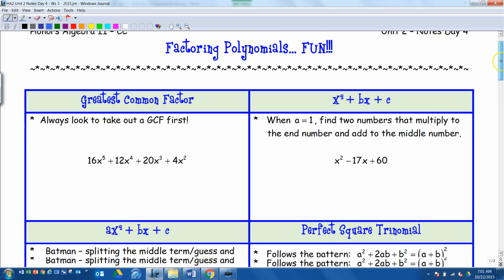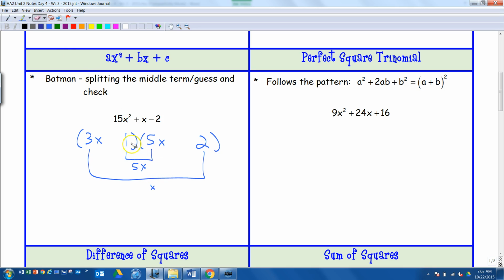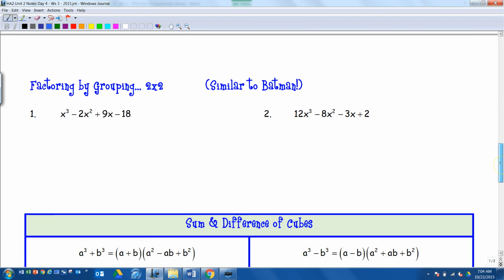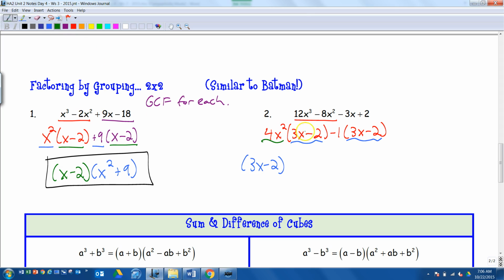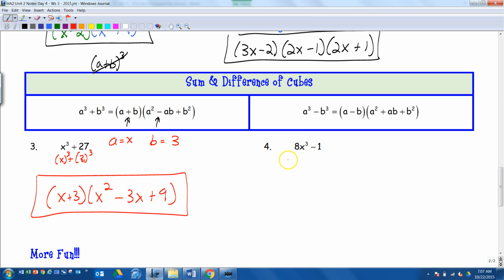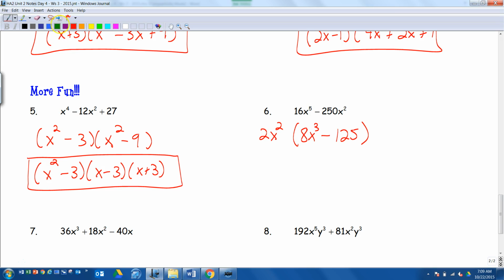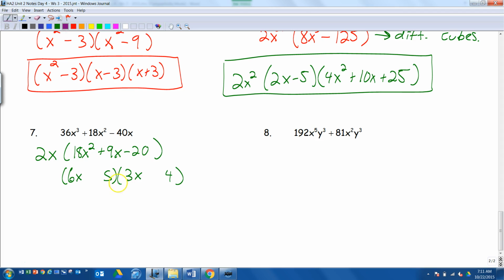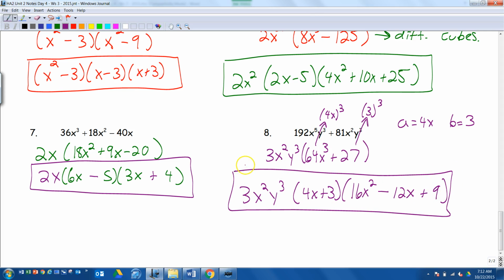HA2 Unit 2 Day 4 More Factoring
Grouping and sum/difference of cubes